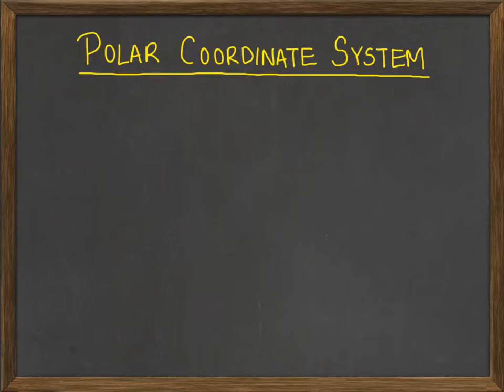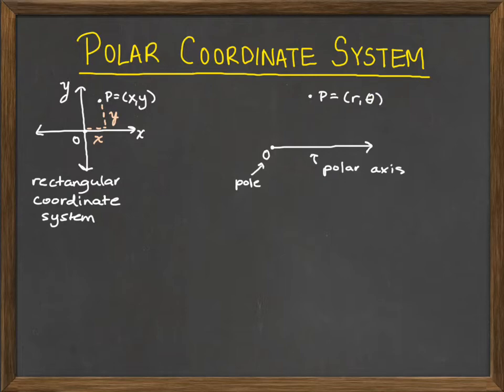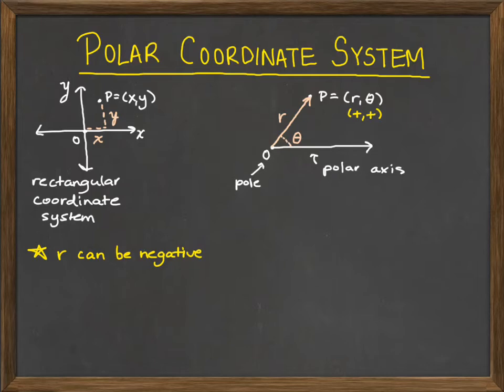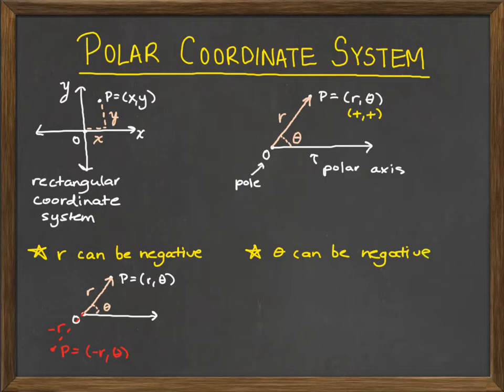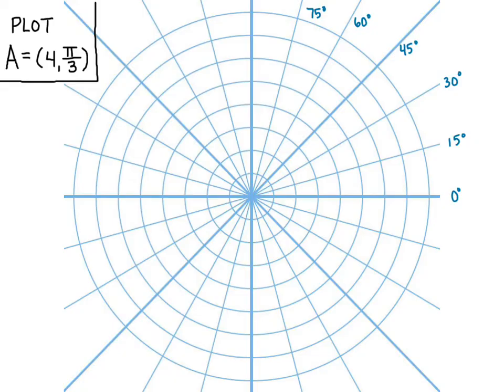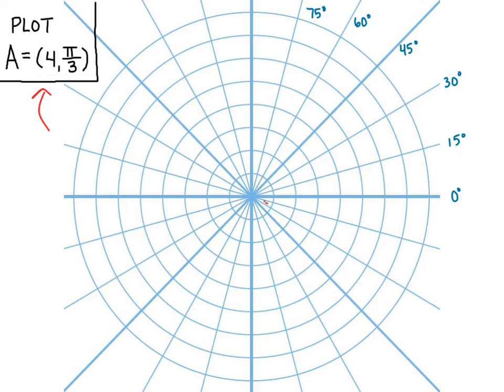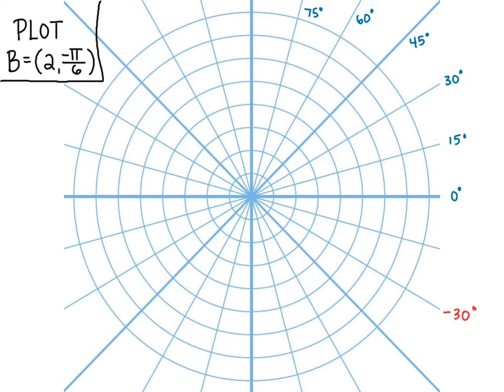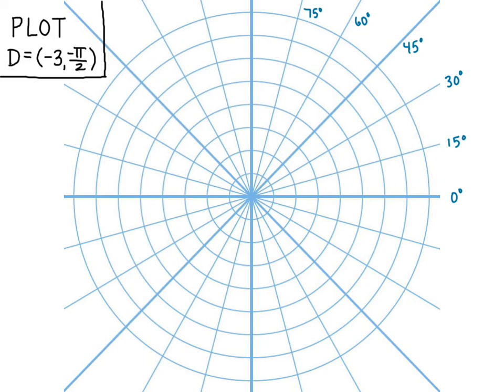Video Quiz 10 (plotting polar coordinates)